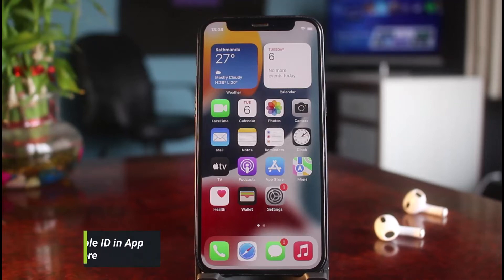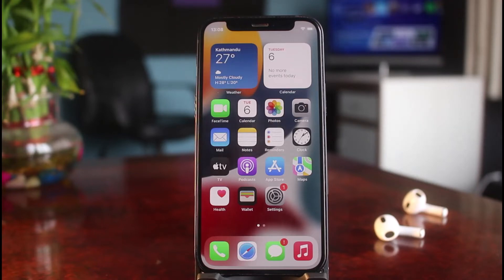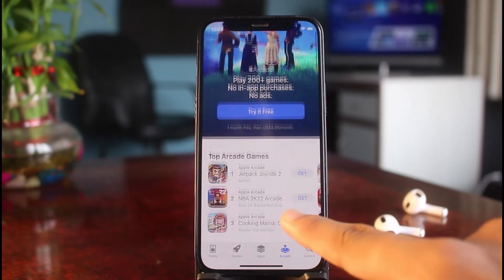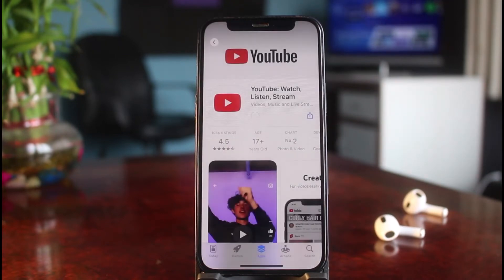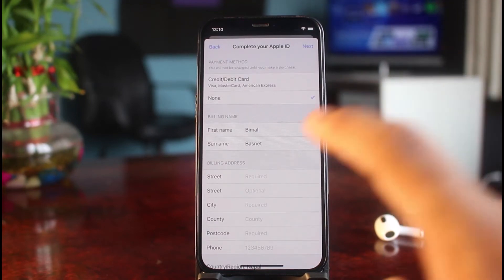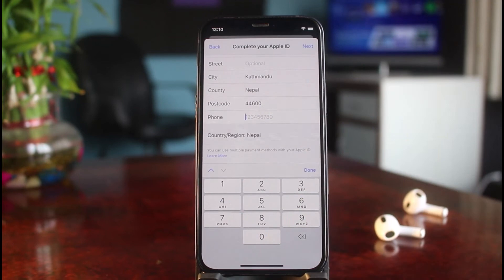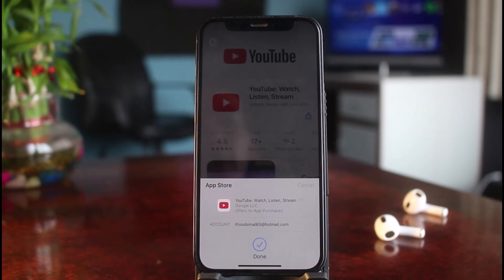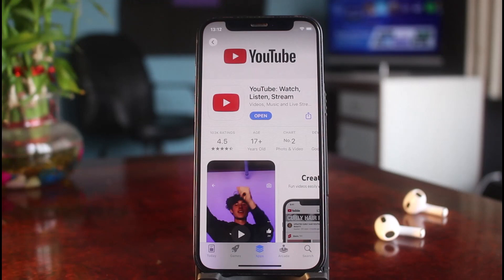How to Use New Apple ID on App Store | Review Apple ID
In this video, I will quickly guide you on how you can use your new Apple ID on App Store. So make sure to watch this video till the end.

1) Open App Store on your iPhone
2) Try to download an app
3) It will ask you to review, simply tap on the review button.
5) Now enter your details
6) Confirm the changes
7) This way, you can review your new Apple ID.

~ Time Stamps:
0:00 Introduction
0:20 What the Issue Is
1:27 How to Use New Apple ID
2:44 Outro: Final Verdict